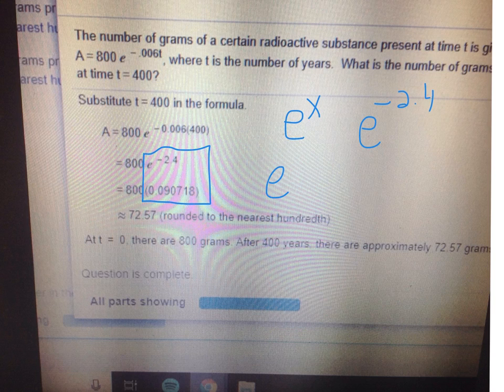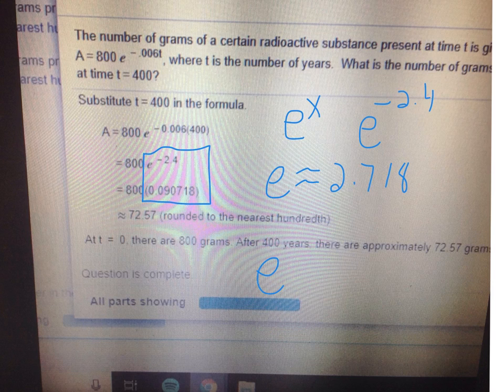using the e button on your calculator